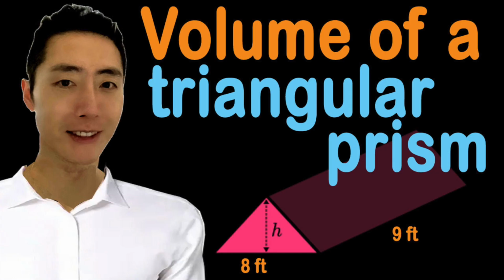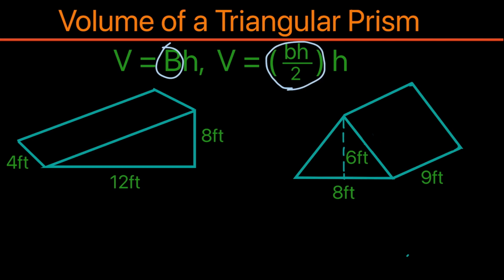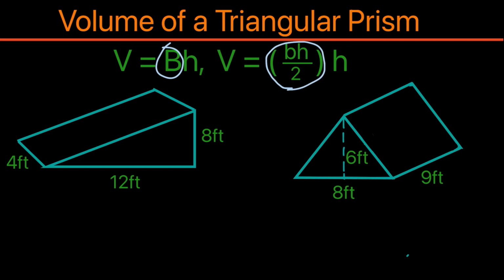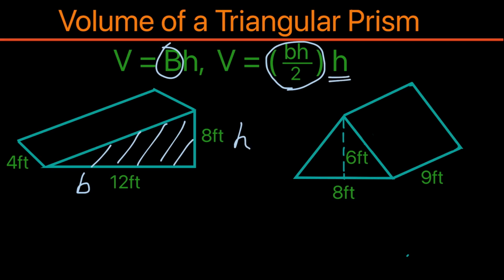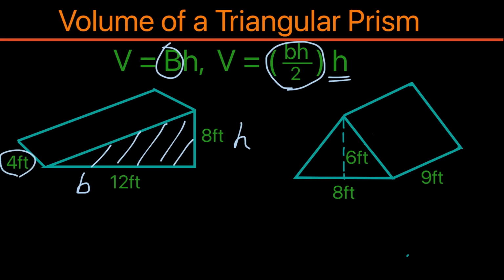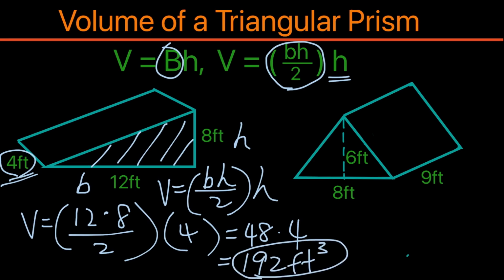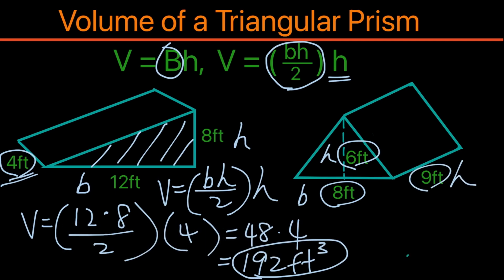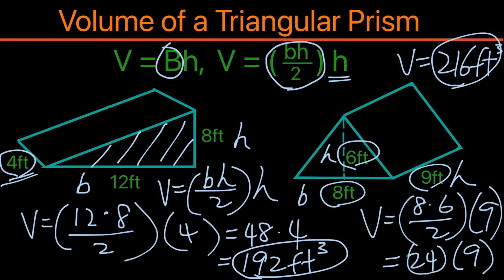Volume of a Triangular Prism | Your 24-7 Math Tutor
Learn how to find the volume of a triangular prism with this step-by-step guide.  This video comes with two examples and solution for each.

00:00 Introduction
01:06 What is the volume of the first triangular prism?
02:41 What is the volume of the second triangular prism?
03:49 Outro